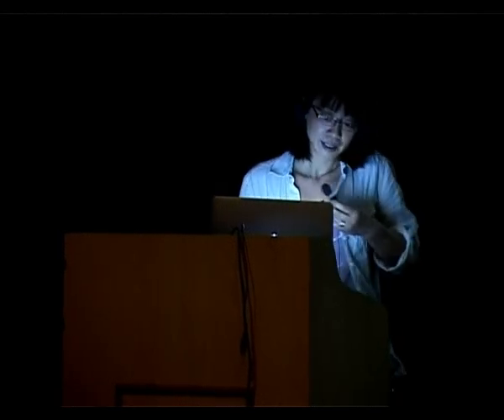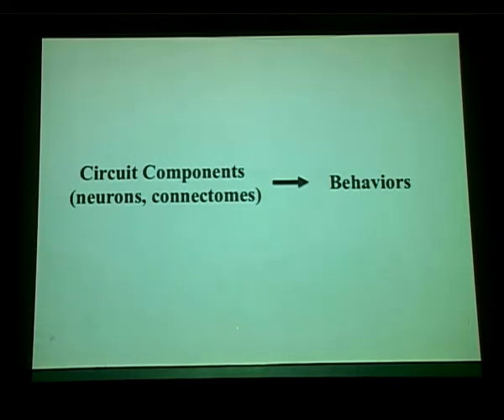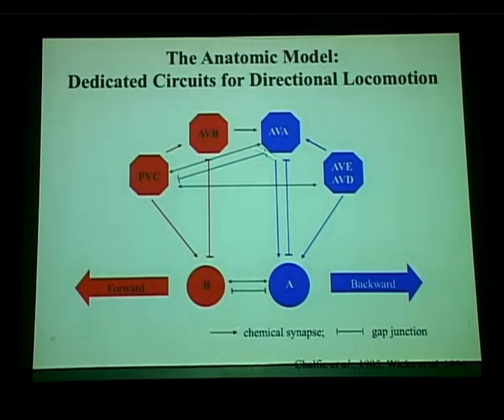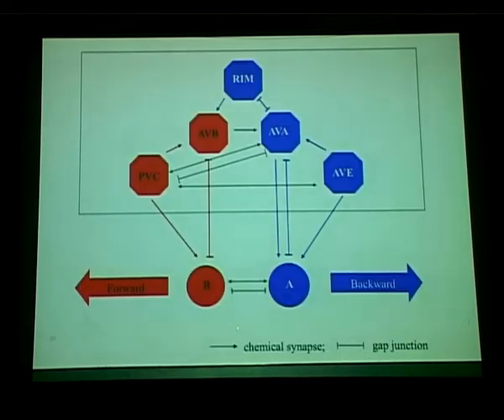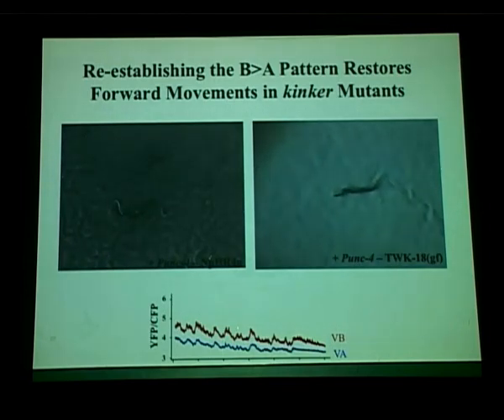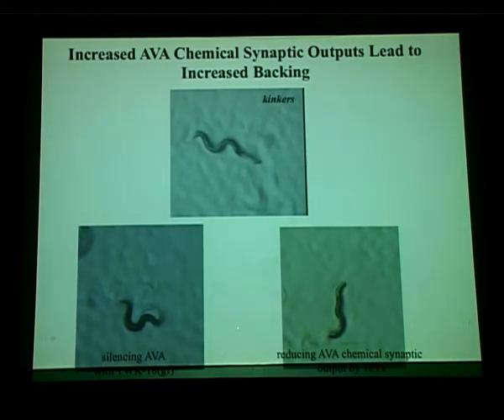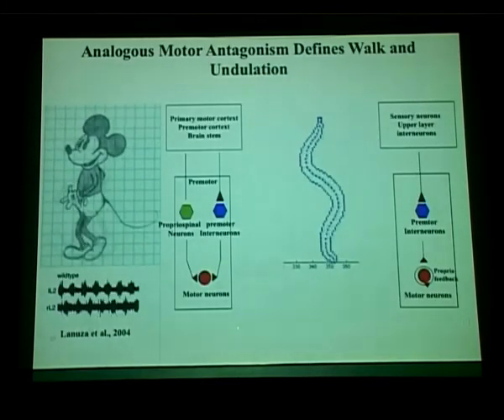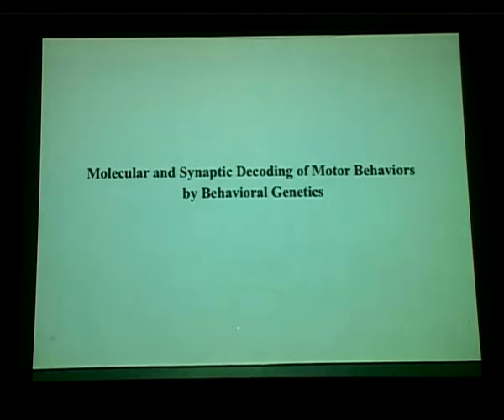A genetic and optogenetic interrogation of patterned movements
Project Name: Mathematical sciences without walls
Project Investigator: Dr. R. Ramanujam
Module Name: A genetic and optogenetic interrogation of patterned movements